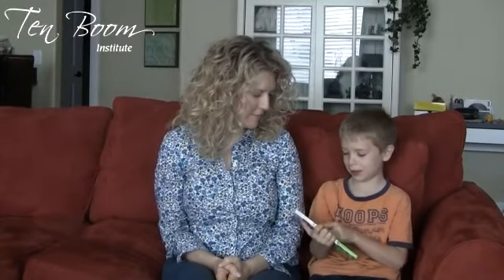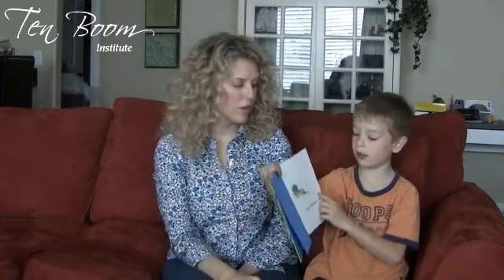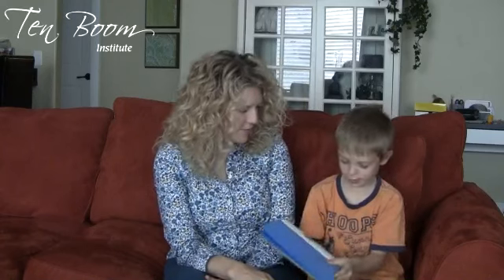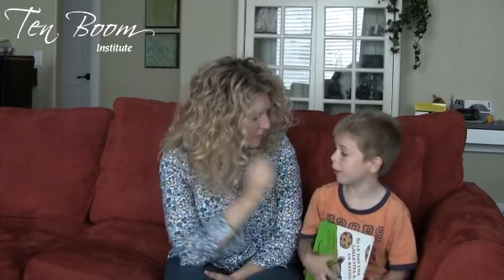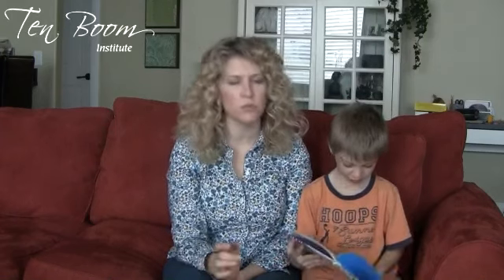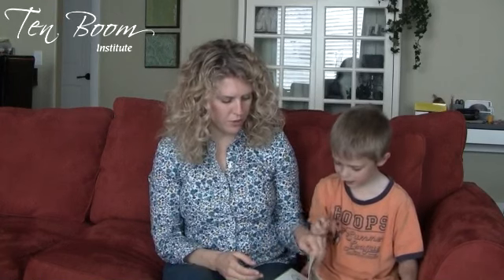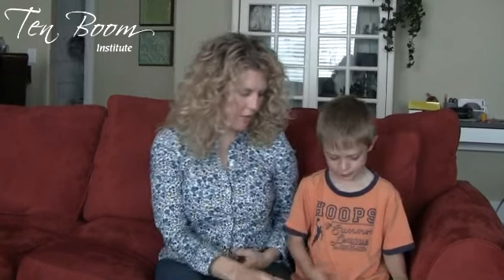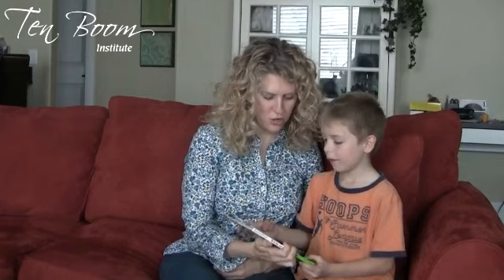Kid Book Review: Teaching Kids Spanish- If You Give a Mouse a Cookie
Check out my Online Book Club and other awesome learning opportunities for you

Reading to children in Spanish, or any other foreign language, is one of the best ways to teach them. It has also been recommended for anyone who wants to learn a foreign language that they begin with children's books in that language--that way you're learning the language in the same way that young children do! If You Give a Mouse and Cookie is just one of hundreds of short children's books that have been translated into Spanish, so peruse the foreign language section of the children's section next time you visit your local library or book store and consider picking one up and learning a new language!